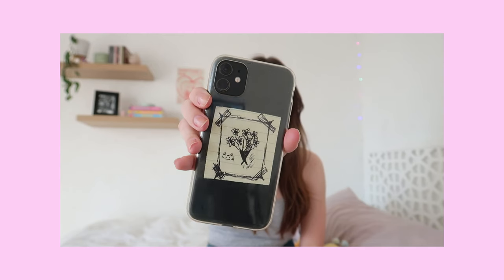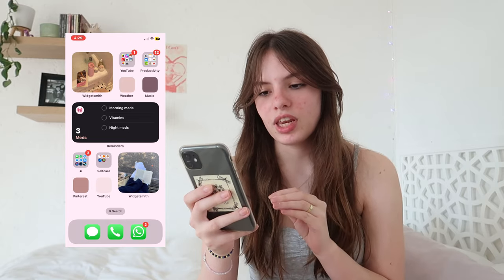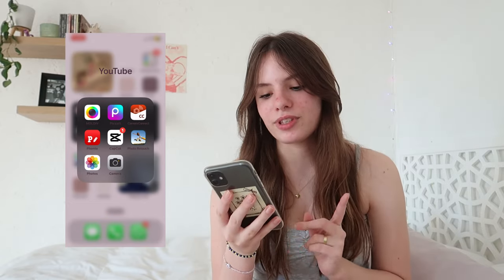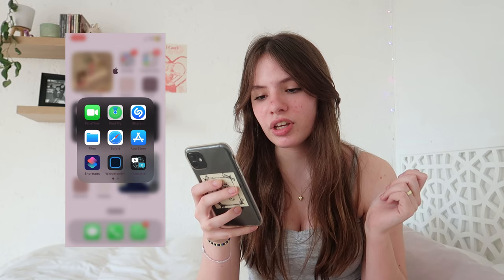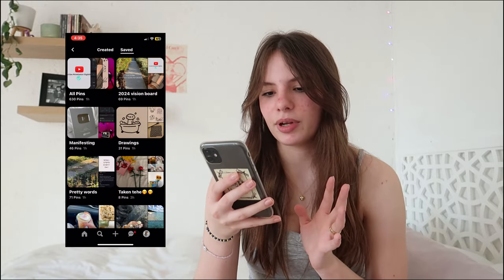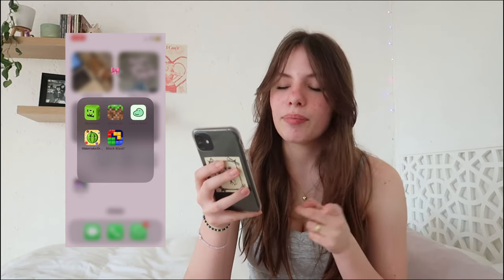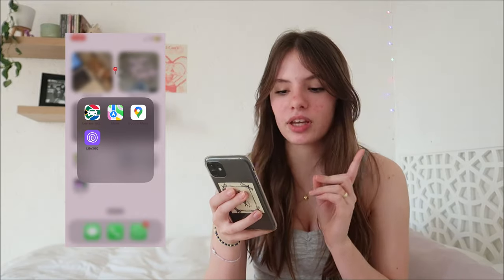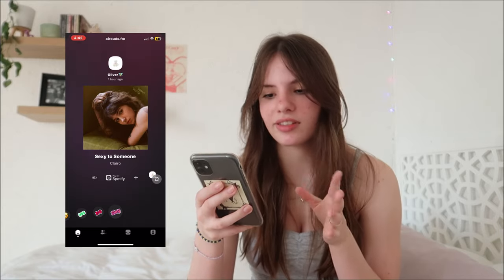WHAT’S ON MY IPHONE 💕 *2024 edition* | Minamoo Vlogs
Hey guys!! So in todays video I'll be showing you an updated whats on my iphone 11 💕

Mini Q&A 🐝
What's my name? Maya
How old am I? 16
Where am I from? South Africa
What do i use to edit? CapCut
What do i use to make thumbnails? phonto, MOLDIV & Picsart
What do i use to film? My canon G7X mark II camera

Socials 🗣️
Main channel: @minamooooo

Sub count - 901 (ty guys so much)
Thanks for all the support (: